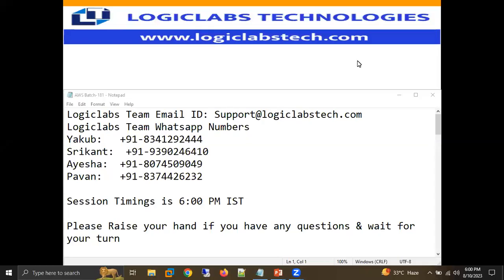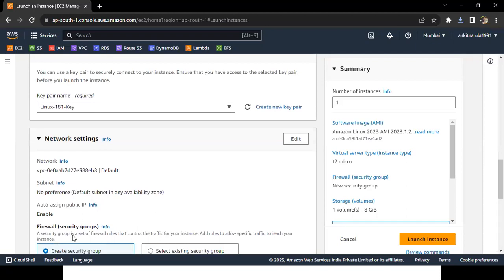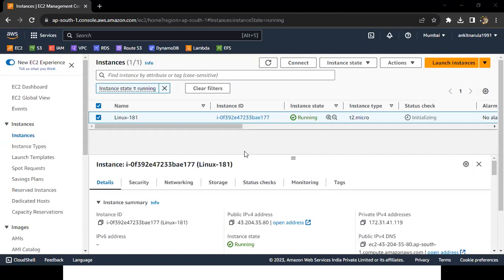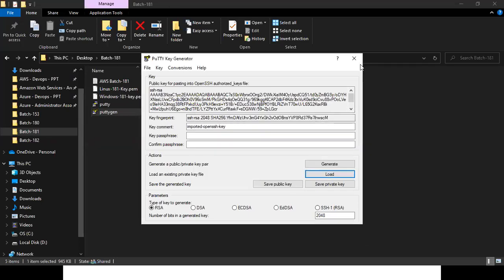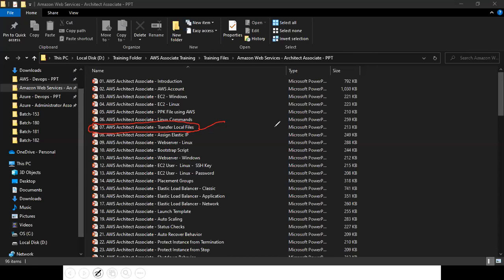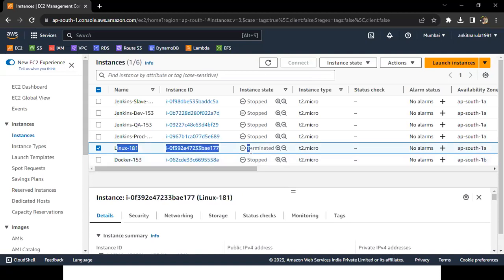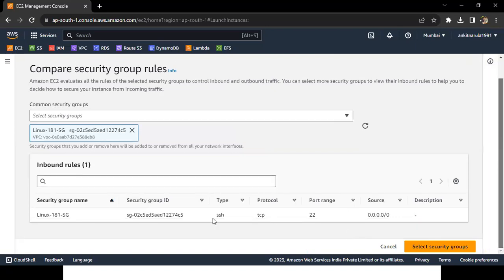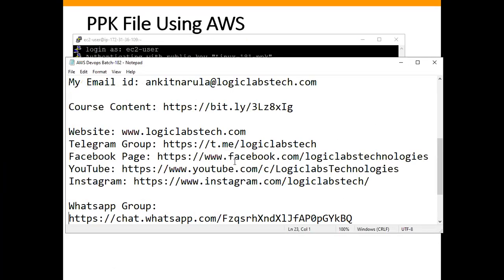AWS Day 3 Batch 181